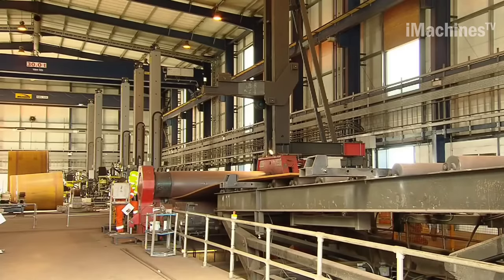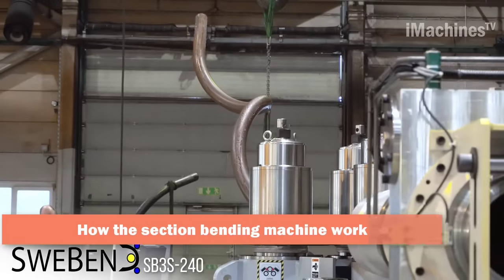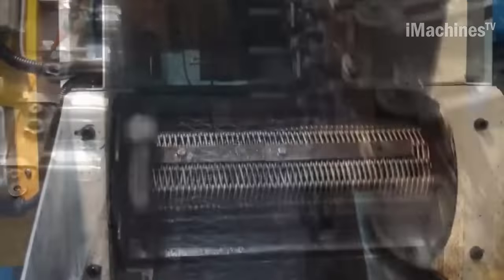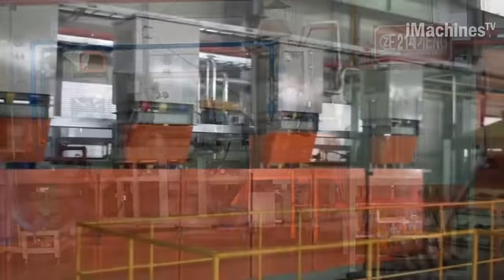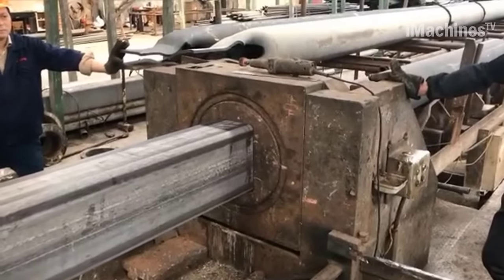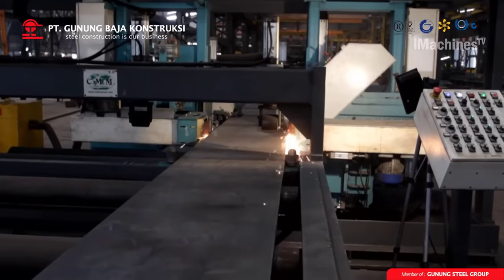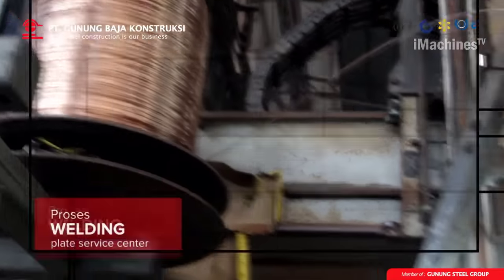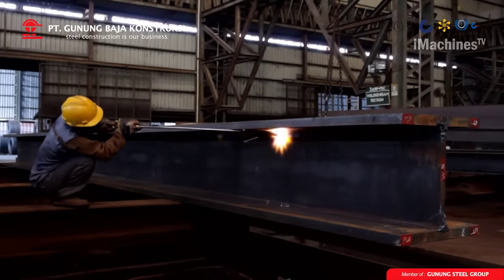The manufacturing process of a welded beam and wind tower. How the section bending machine work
0:04. The manufacturing process of a wind tower
1:39. How the section bending machine work
2:59. Bolt Manufacturing Process
5:29. Seamless Square Tube Production
7:43. The manufacturing process of a welded beam